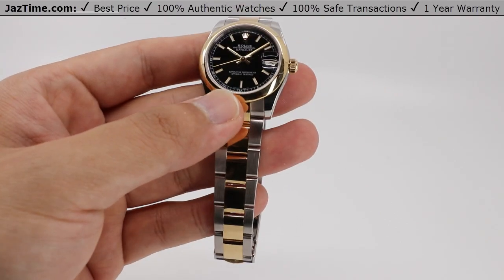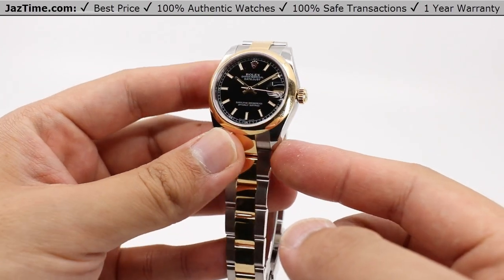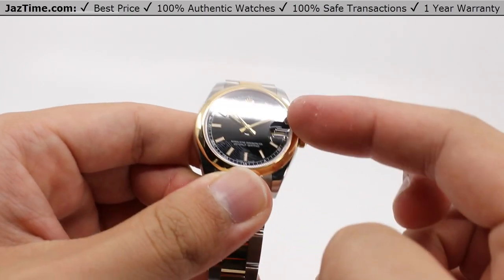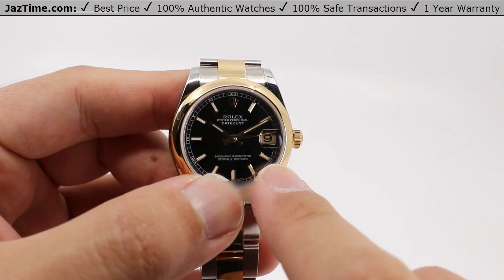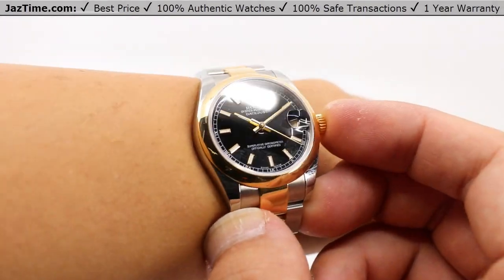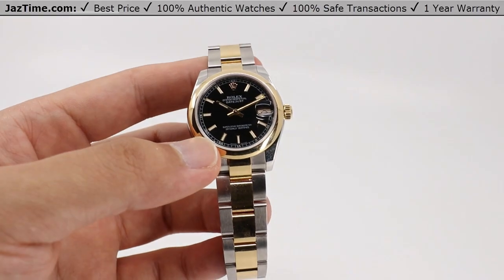▶Rolex Datejust 31 Yellow Gold/Steel Black Index Dial & Domed Bezel Oyster Bracelet 178243 - REVIEW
↪ Hands on REVIEW of the 178243 Rolex Datejust 31, with Black Dial, Yellow Gold Bezel, Yellow Gold & Steel Oyster Bracelet. Check out this watch and more at Jaztime.com!